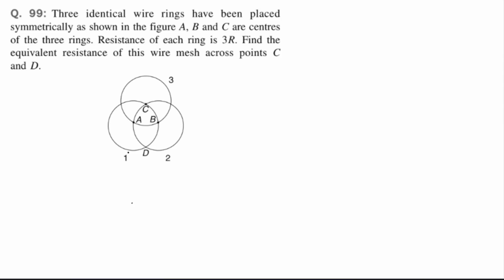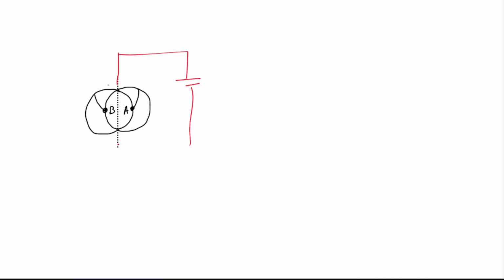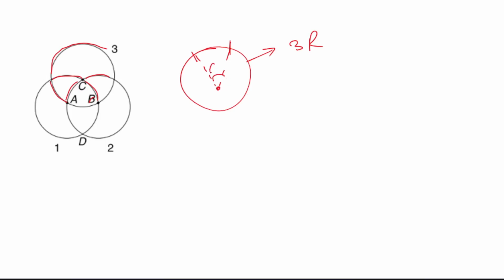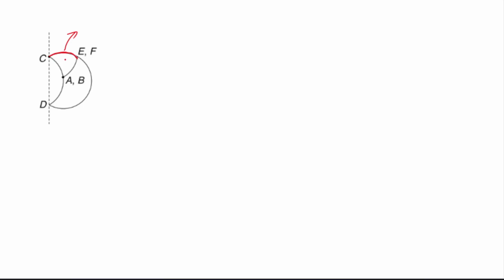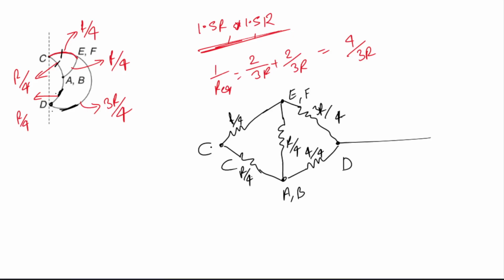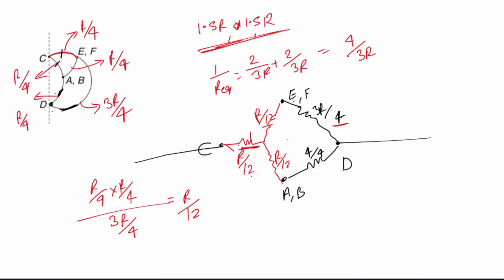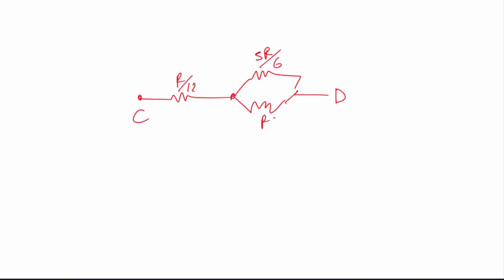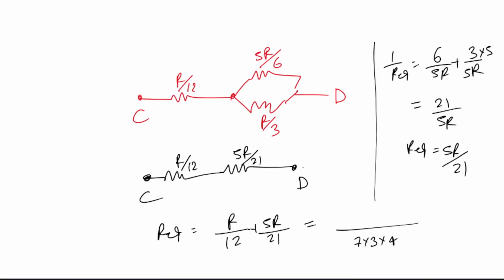SBT Question 99 | Symmetrical Circuit | Delta–Star Conversion | Current Electricity | JEE / NEET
In this video, we solve Question No. 99 from the SBT Current Electricity chapter.
The problem involves three identical wire rings (each of resistance 3R) placed symmetrically, and we are asked to find the equivalent resistance between points C and D.

We explore key concepts such as:

Symmetry in complex electrical networks

Mirror image simplification

Wheatstone bridge analysis

Delta–Star (Δ–Y) conversion technique

By systematically folding the symmetrical parts and applying the Δ–Y transformation, we derive the final equivalent resistance step by step.
Perfect for students preparing for boards, JEE, NEET, and competitive exams!

📘 Question Reference: SBT Book – Current Electricity, Q.99
⚡ Topic: Equivalent Resistance in Symmetrical Circuits
🎓 Concepts Covered: Symmetry, Wheatstone Bridge, Delta–Star Conversion